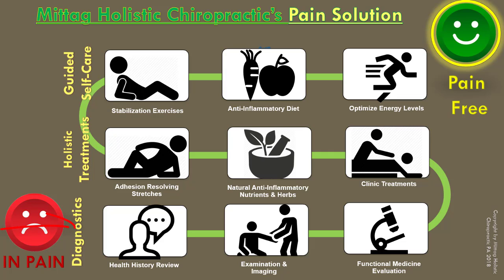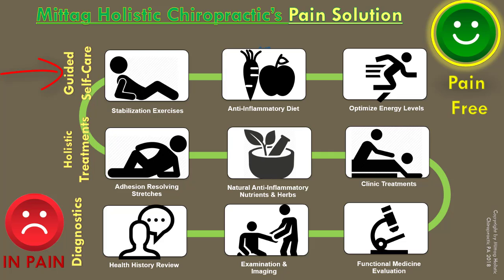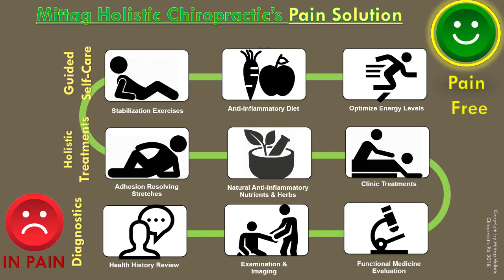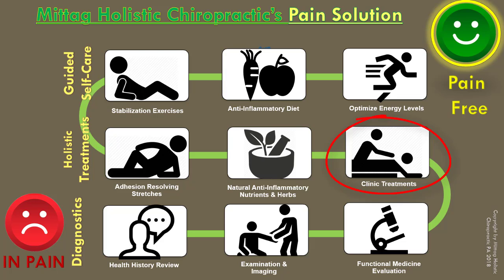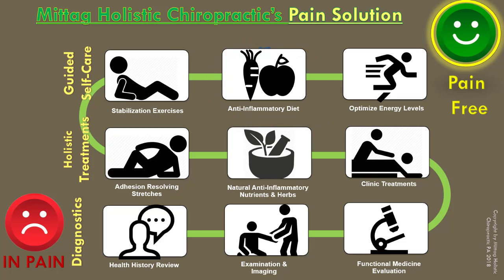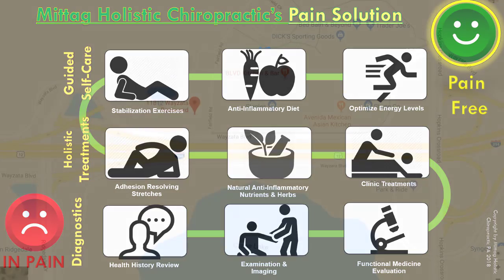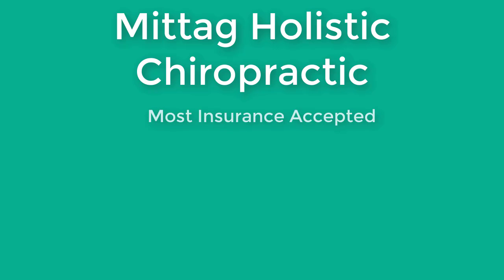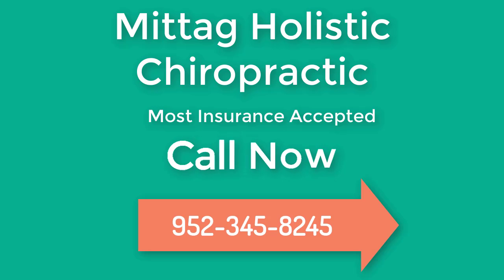Mittag Holistic Chiropractic Introduction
Introduction to Mittag Holistic Chiropractic (in Minnetonka, MN) by Dr. Harlan Mittag who has been practicing in the Twin Cities for the past 33 years.  The clinic uses therapeutic modalities such as chiropractic adjustments, acupuncture, PEMF and Frequency Specific Microcurrent to rid patients of acute and chronic pain within 90 days or less so that they are not dependent on harmful over-the-counter and prescriptive pain medications.